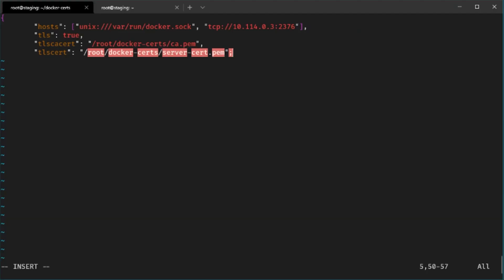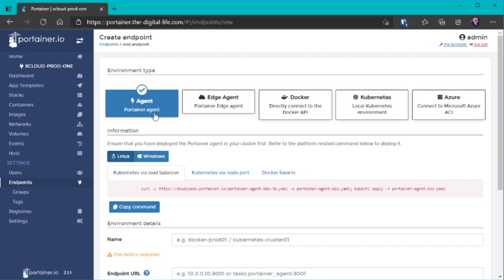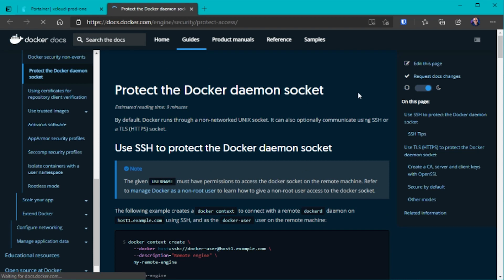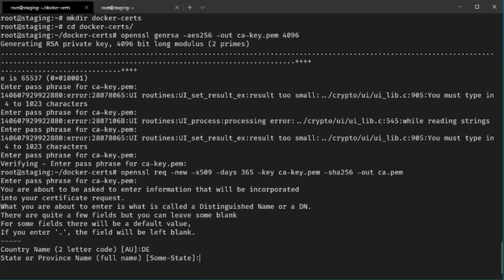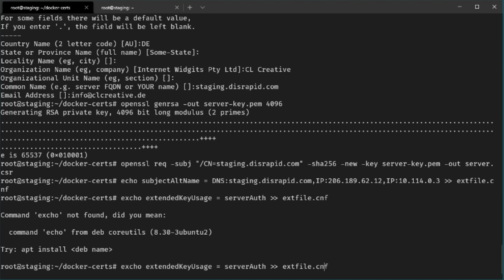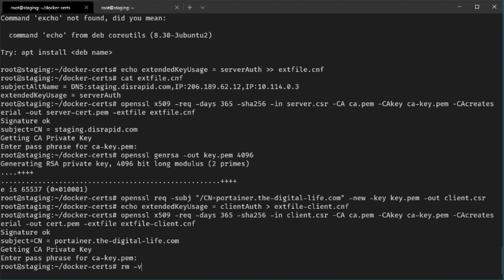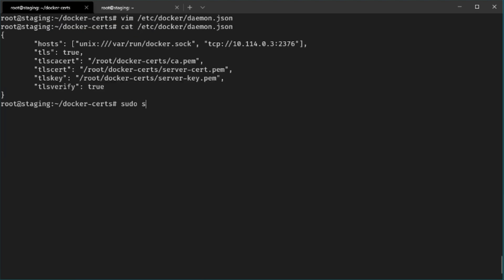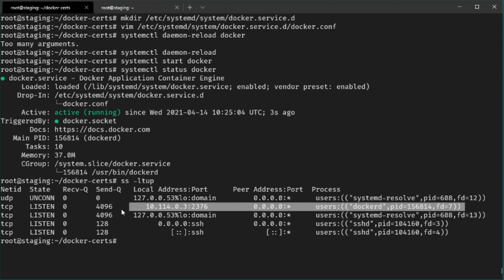How to manage multiple Hosts in Portainer?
Portainer Remote Host Management with a proper TLS protected Docker API. Learn how to easily and securely expose the Docker API on a remote server and connect your Portainer main instance for remote server management.

Timestamps:

00:00 - Introduction
01:24 - How to add additional Endpoints in Portainer
02:45 - About the Docker API
04:18 - Set Up TLS encryption and verification
09:52 - Expose the Docker API
12:58 - Add the remote server on Portainer